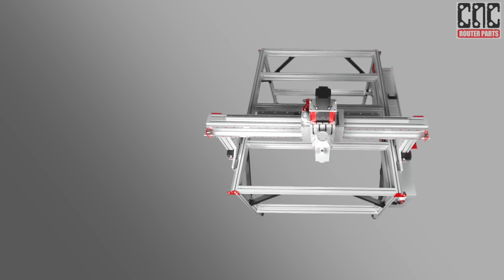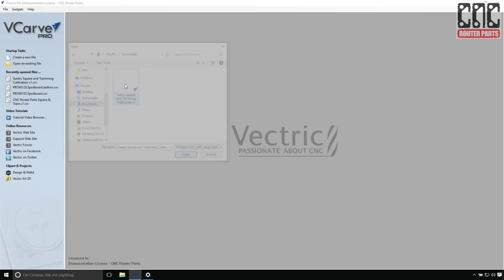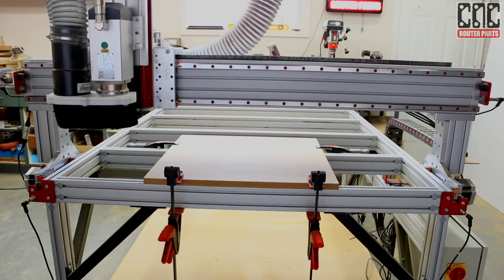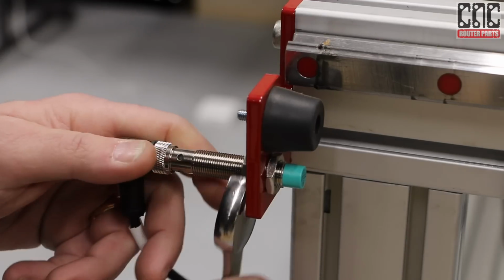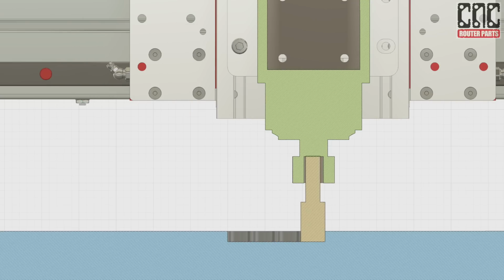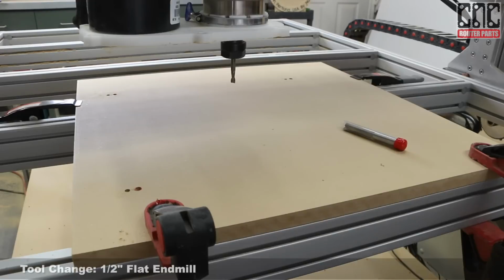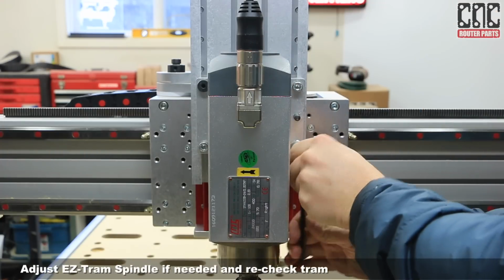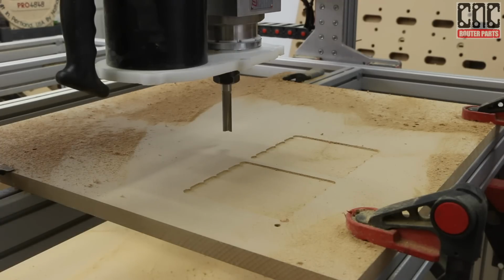PRO CNC Build Series: Leveling, Squaring, and Tramming your CNC Machine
Calibration and tuning your CNC machine will help you achieve consistent and reliable results. There are three primary procedures we recommend after initial machine assembly.

In this video we cover:

Table Leveling: adjusts leveling feet so that your machine's two table axes (Y) move along the same nominal XY plane.

Gantry Auto Squaring Calibration: ensures that your machine's table axes (Y) are coordinated, perpendicular to the machine gantry axis (X).

Spindle/Router Tramming: verifies that your spindle/tool is making cuts square to the XY plane (primarily concerned with Left/Right adjustment).